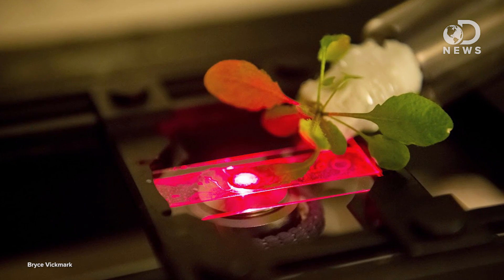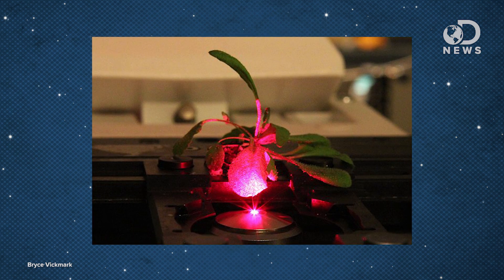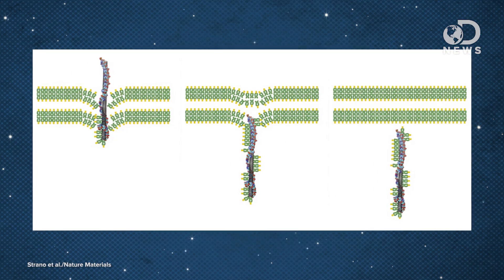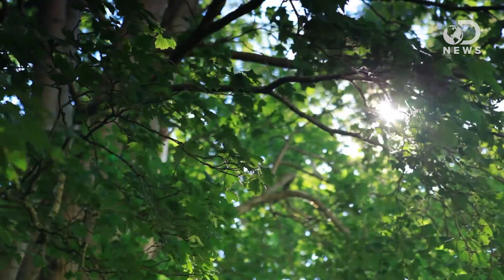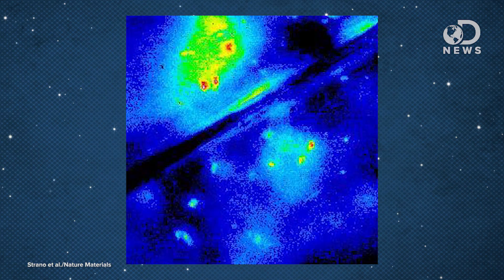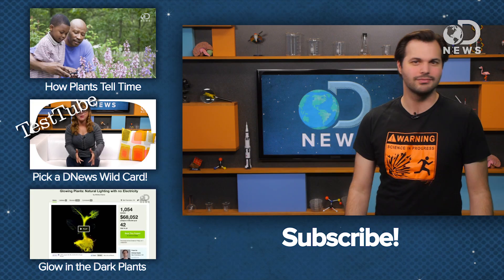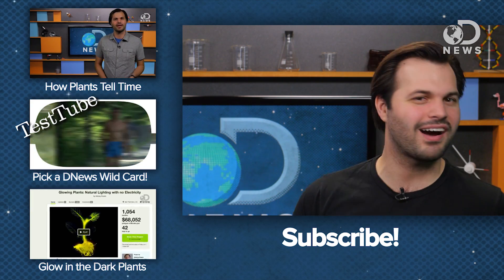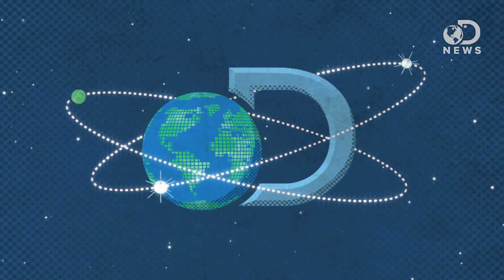How Bionic Plants Will Change Everything!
Robots seem to be becoming more and more popular, as they make our lives easier and more efficient. Robots surrounded by organic material have made their way into pop culture with movies like Robocop. What would happen if we made a bionic plant? Trace reports on some new research showing how these genetically engineered plants will change the world!

Bionic Plants
"Plants have many valuable functions: They provide food and fuel, release the oxygen that we breathe, and add beauty to our surroundings. Now, a team of MIT researchers wants to make plants even more useful by augmenting them with nanomaterials that could enhance their energy production and give them completely new functions, such as monitoring environmental pollutants."

"Plants have many valuable functions: They provide food and fuel, release the oxygen that we breathe, and add beauty to our surroundings."

Plant Nanobionics Approach to Augment Photosynthesis and Biochemical Sensing
"The interface between plant organelles and non-biological nanostructures has the potential to impart organelles with new and enhanced functions."